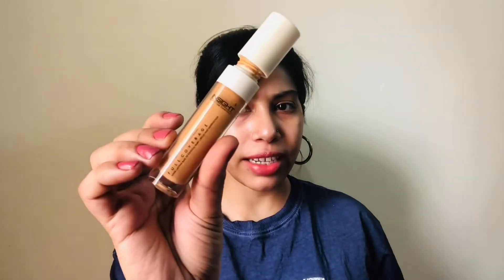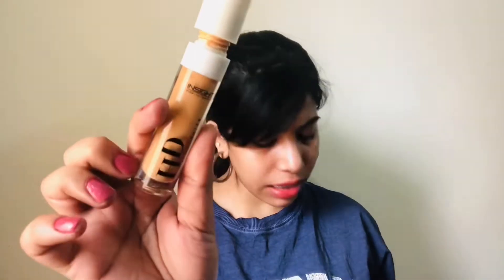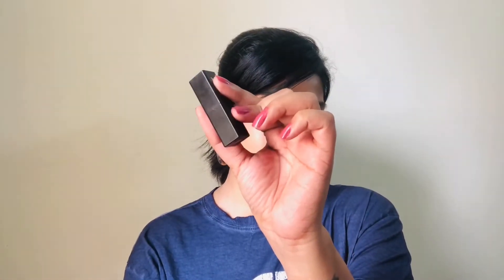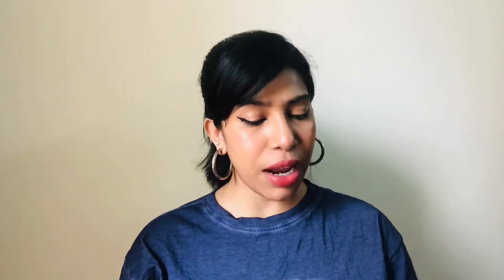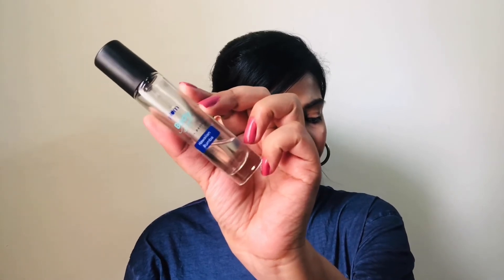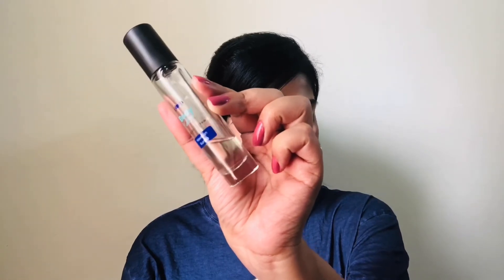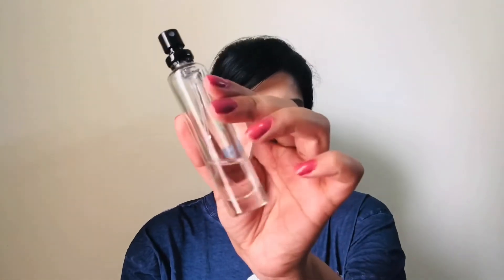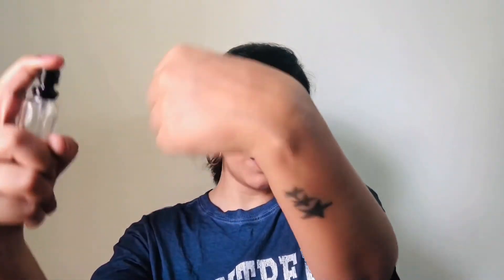I’m obsessed with these Must have products | Super Affordable 😊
🌸 Products 🌸

Information -  All the products that I recommend in my videos are all tried and tested by myself.
I’m not promoting anything here as i just try to create relevant content with all the products I like or I feel that can be useful for the viewers.
It will be great if you could understand as everyone’s skin type , tone are different… and the the products too as every products reacts differently on different skin types.
So please examine your skin type and requirements before buying anything.😊